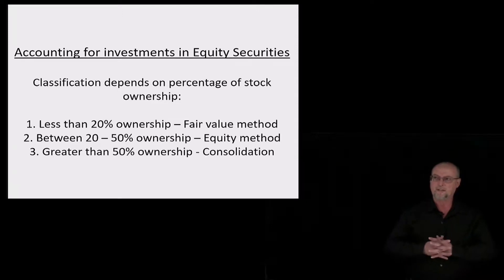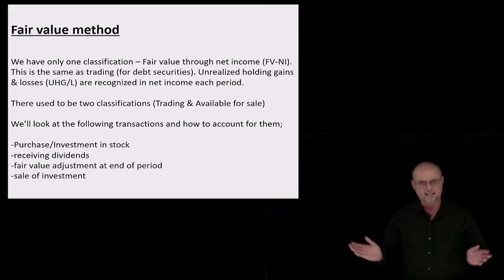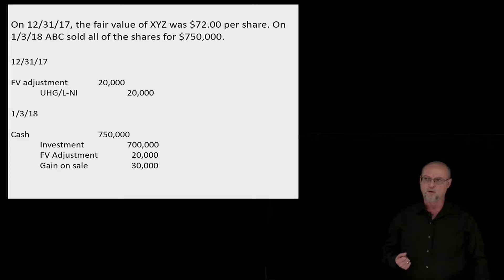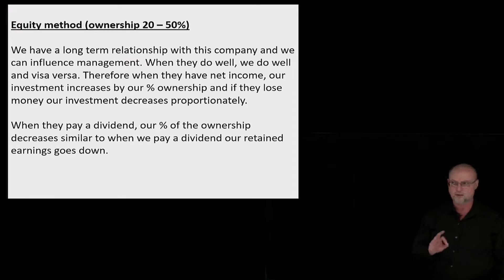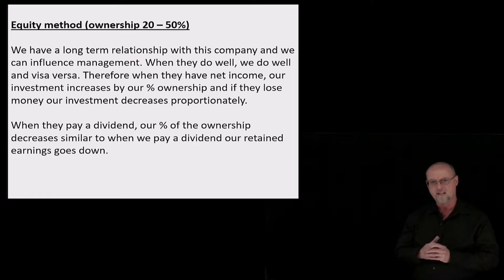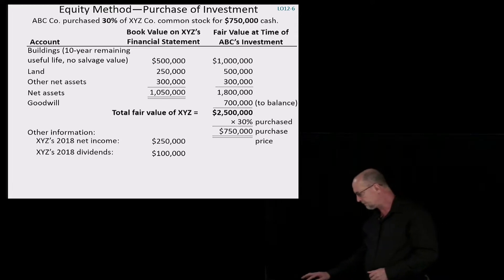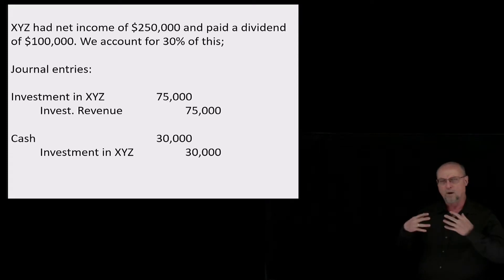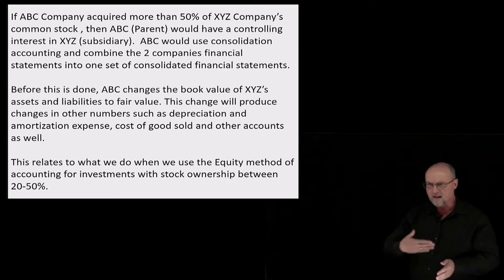Accounting for Investments - Equity Securities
Robert Smolin demonstrates accounting procedures for investments. This is the first of two parts covering Equity Securities.